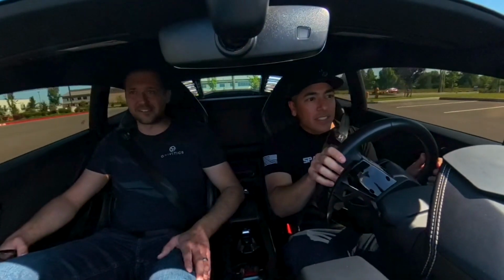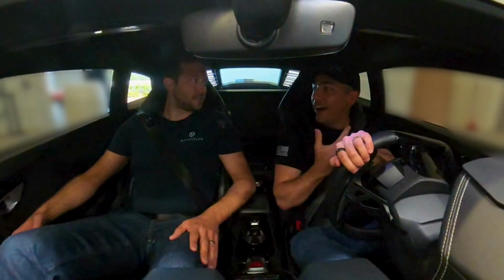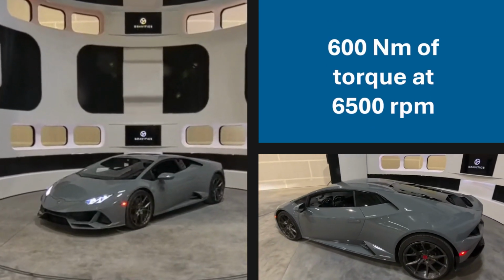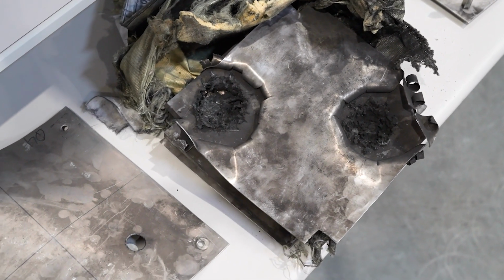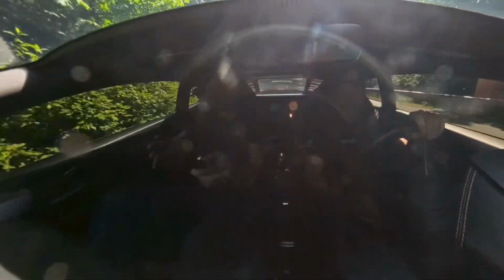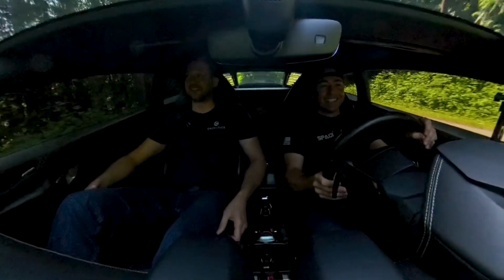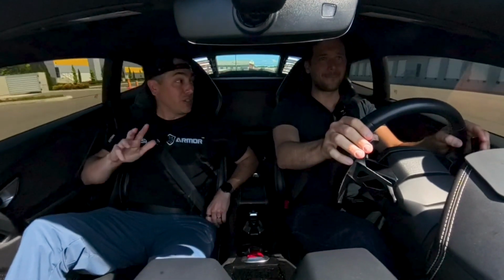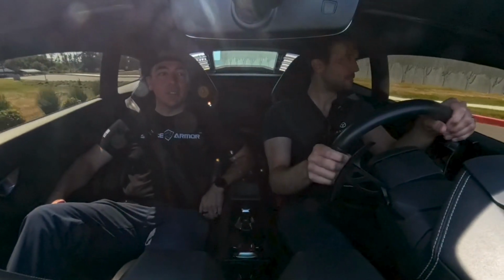From SpaceX to Spin Gravity: Scott Macklin’s Mission to Build the Future of Space Habitats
Scott Macklin, CTO of Gravitics and former SpaceX/Virgin Orbit propulsion lead, joins us inside a Lamborghini Huracán EVO to talk spin gravity, space stations, and what it takes to build generational space infrastructure.